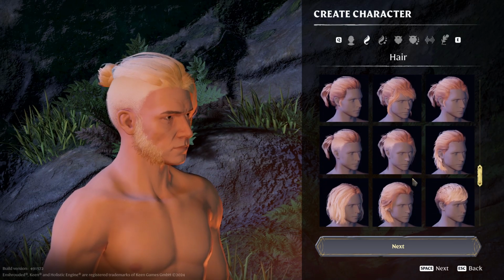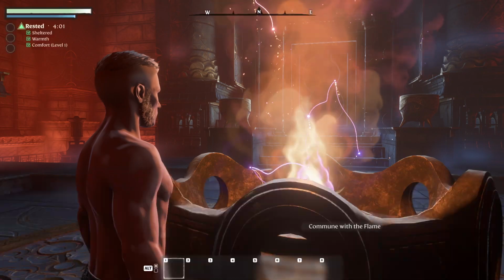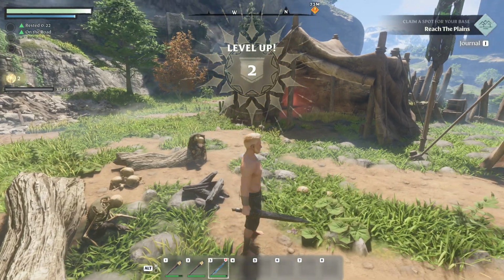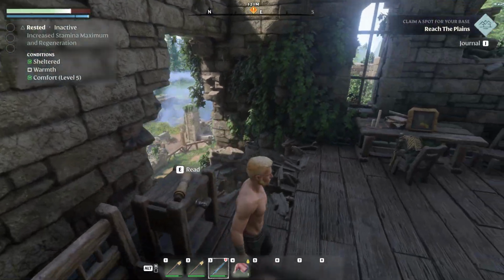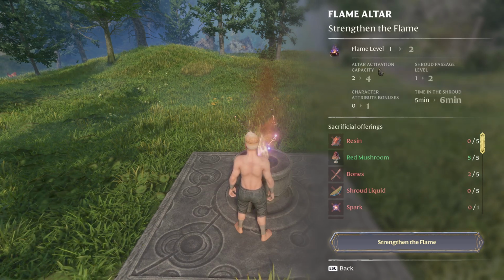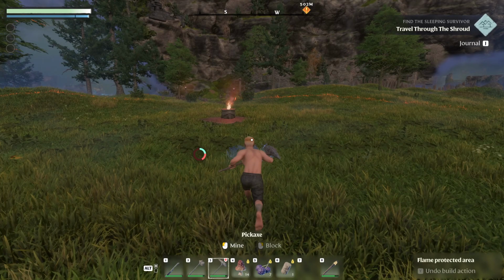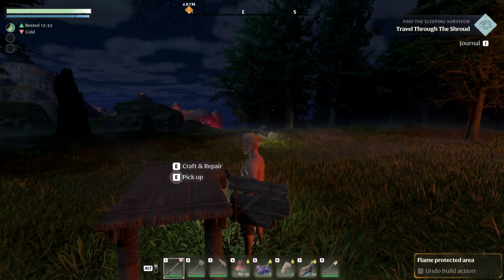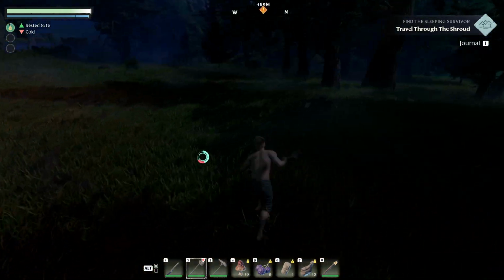Finally checking out Enshrouded Sorry it took me so long. EP1